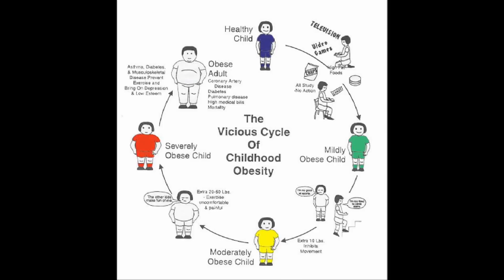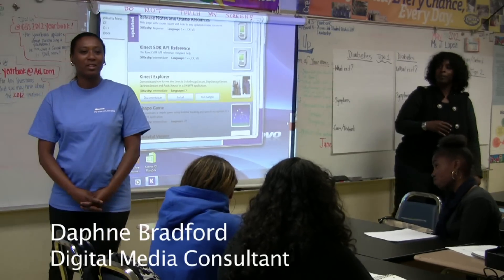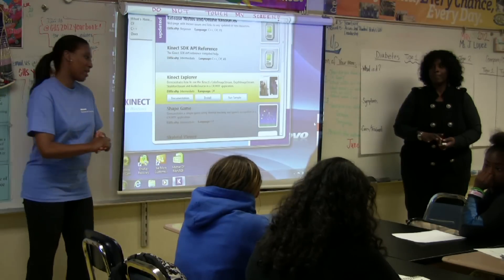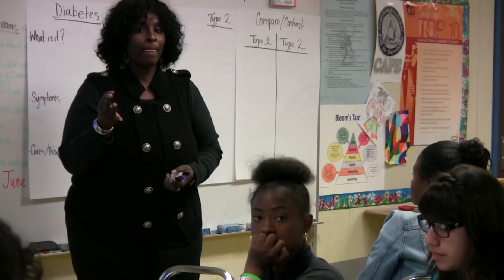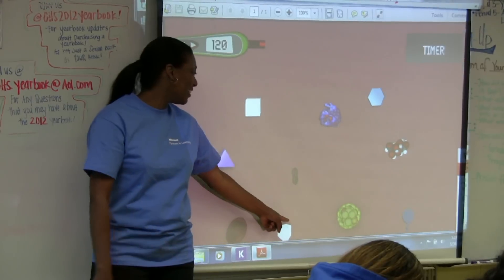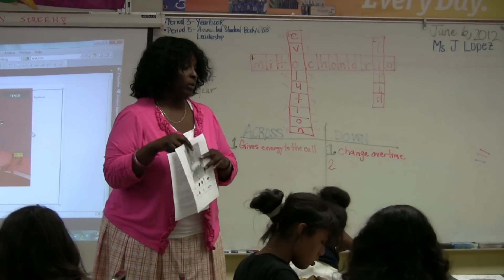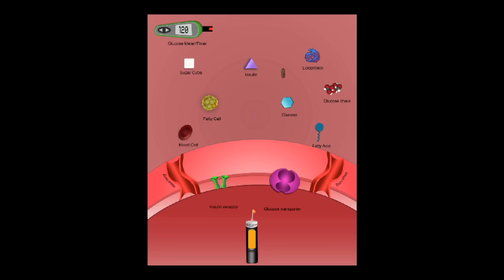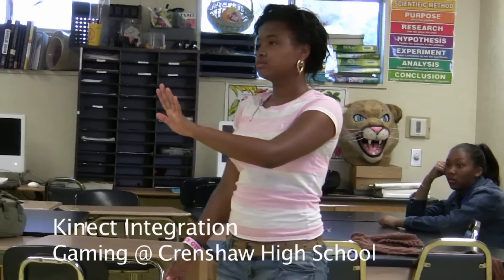Crenshaw High School 2012 US Forum Learning Activity: Gaming 4 STEM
In an effort to engage students in biology, students were tasked with designing a simple Xbox Kinect Game to educate kids, parents and K-12 school districts about the importance of healthy eating and exercise to help fight the global childhood obesity epidemic and Type 2 Diabetes. Type 2 diabetes, often called non-insulin dependent diabetes, is the most common form of diabetes, affecting 90% - 95% of the 21 million people with diabetes. The game illustrates what happens when the pancreas does not produce enough insulin and glucose (sugar) can't get into the body's cells. When glucose builds up in the blood instead of going into cells, the body's cells are not able to function properly. The project included student-led game development for the Kinect using the Kinect SDK, Visual Studio, Silverlight, in addition to Microsoft Office tools in the planning and development process.